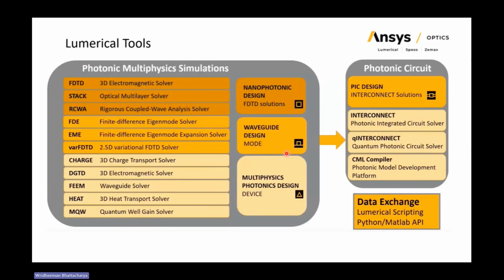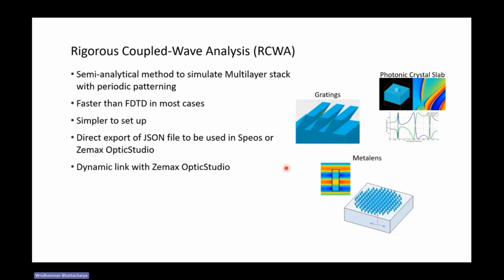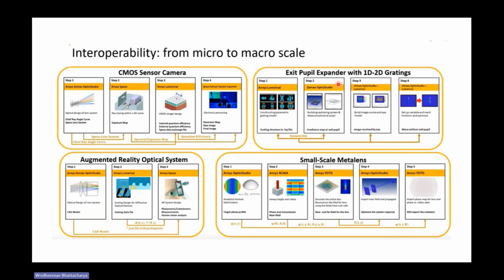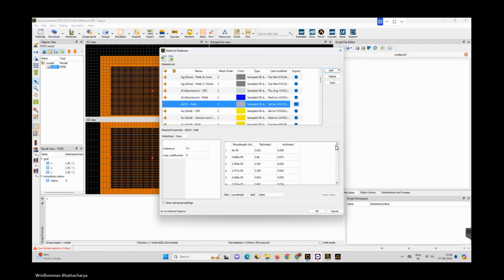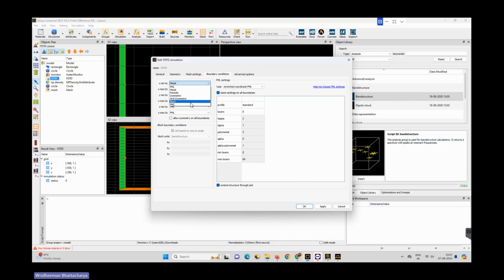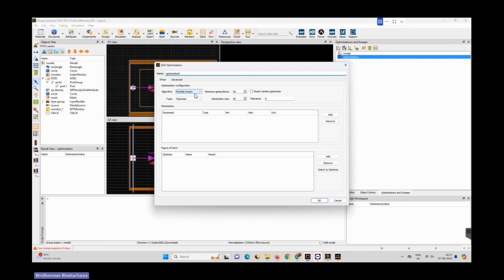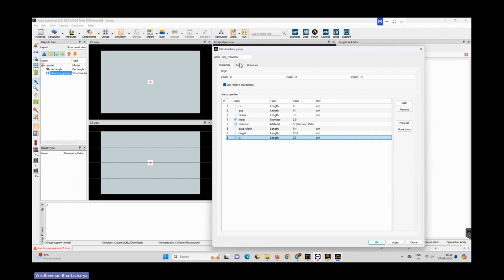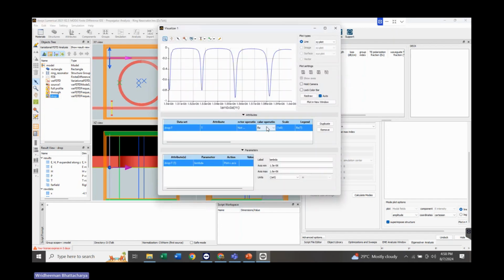The Photonics Spectrum 2024 LUMERICAL Demonstration PART 1